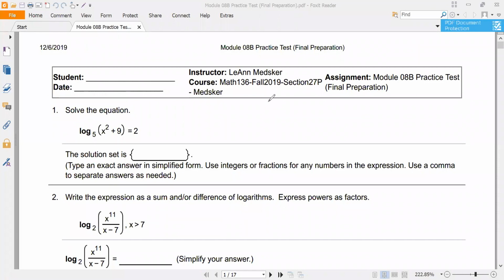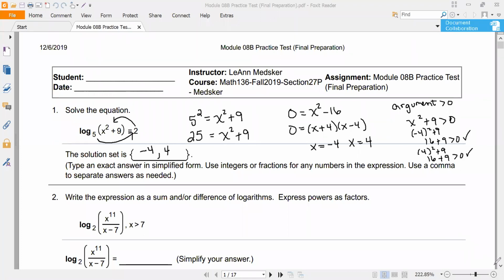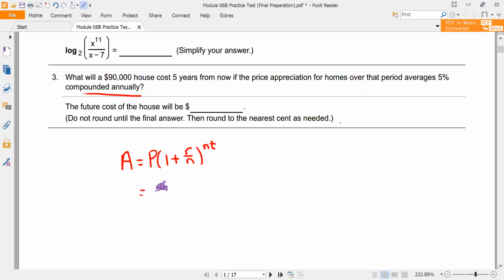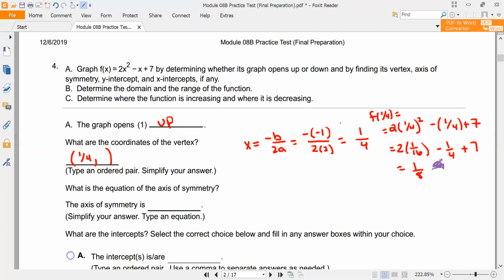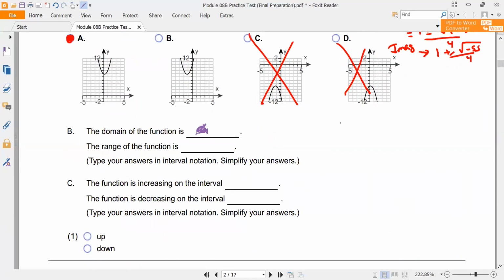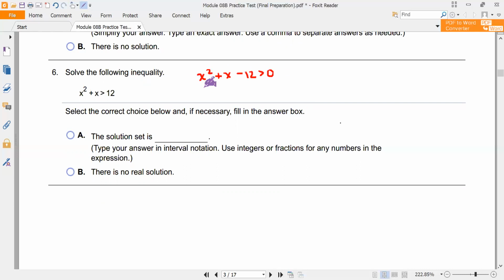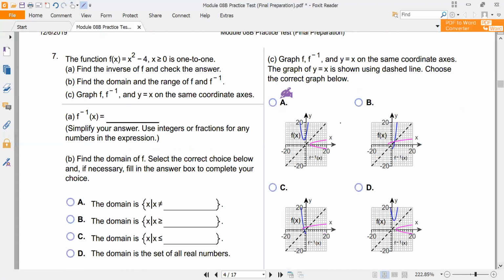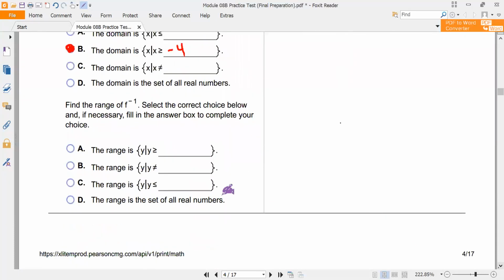Math 136 Final Practice Test Part 1